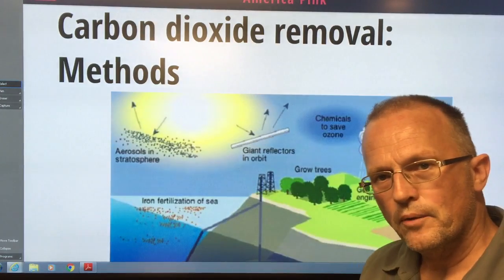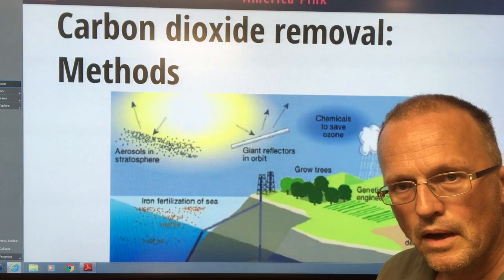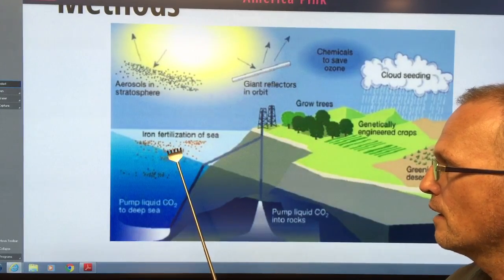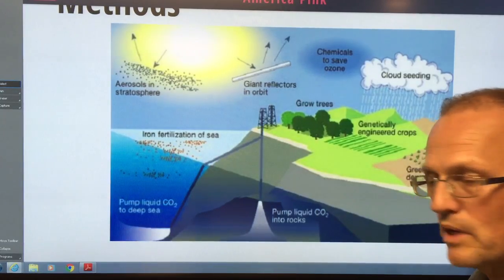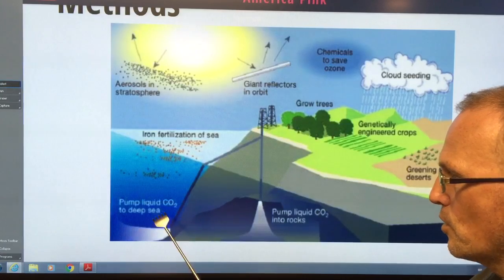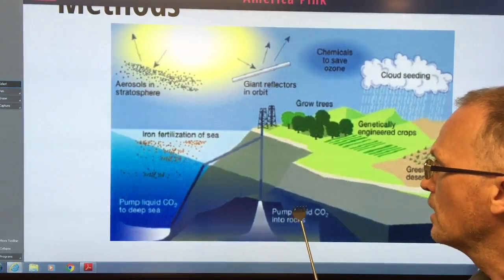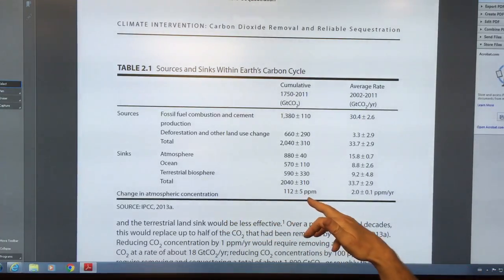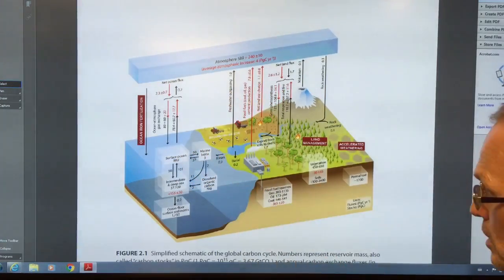Climate Barstool Leg 3: Carbon Dioxide Removal (CDR)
Our climate system has destabilized and it is vital that people and governments around the world recognize that we are in a climate change emergency.

We must deploy CDR technologies as quickly as possible to ensure that humanity has a future on our planet. I discuss some of these technologies, and point you to great sources of more information.